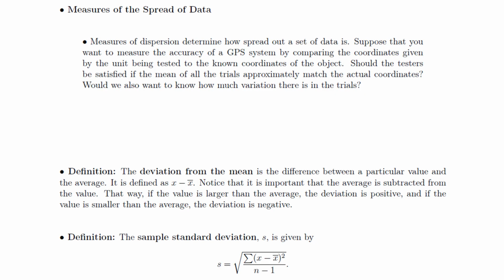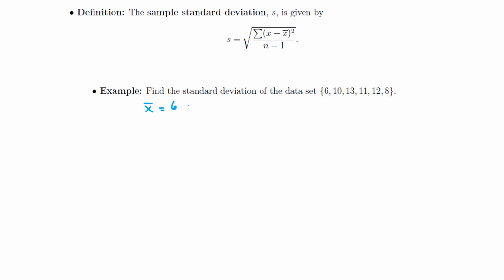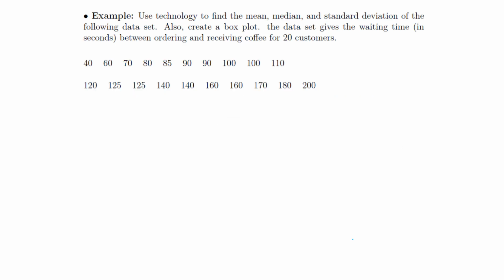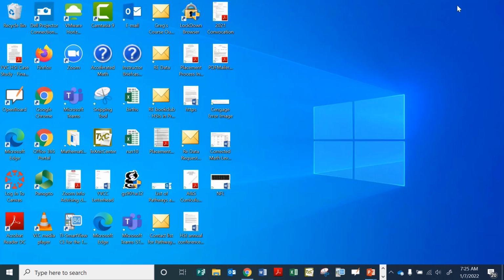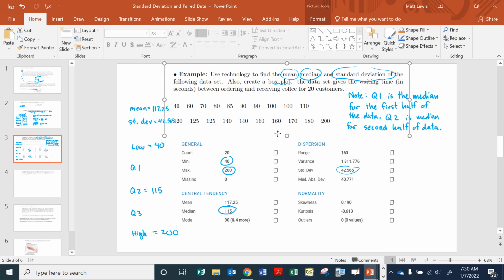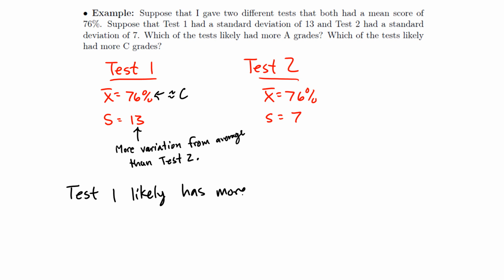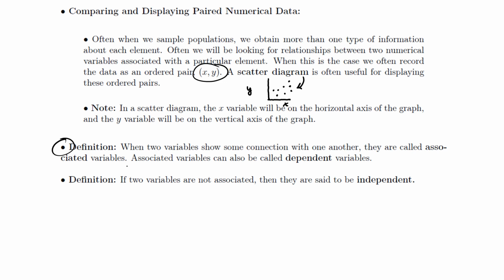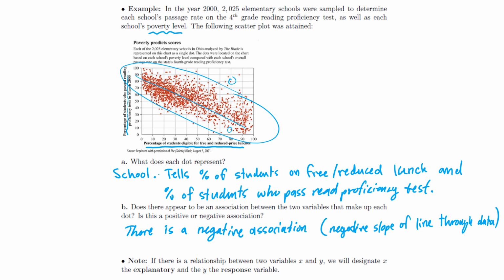Measures of Spread and Paired Data